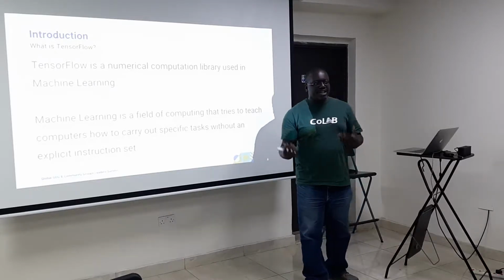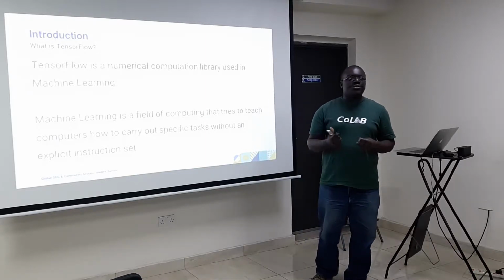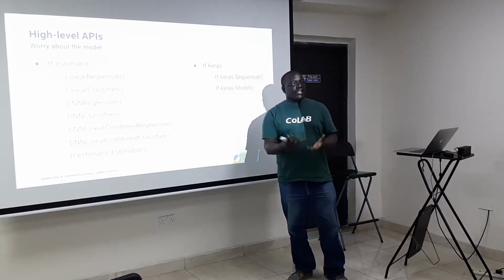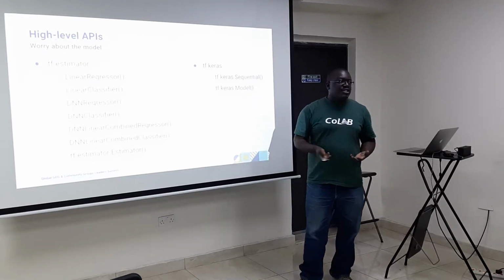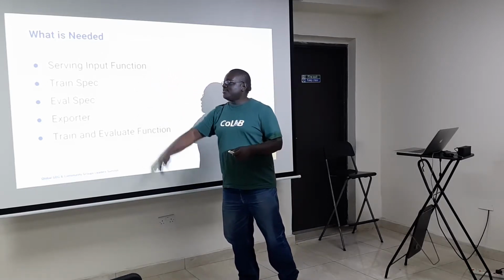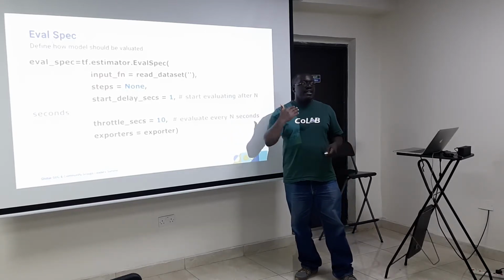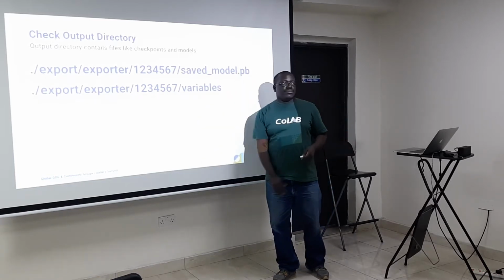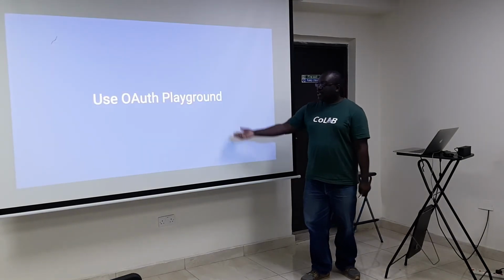Getting TensorFlow Models into Production - Robert John Cloud GDE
This session provides a brief overview of Machine Learning, proceeds to provide an overview of training ML models using TensorFlow Estimators, and the concludes by showing what is required to convert those models for production use on Google Cloud Machine Learning Engine by implementing TensorFlow Serving.

Robert John is a Google Developer Expert for the Google Cloud Platform.
Learn more about Robert John and the Google Developer Expert Programme

for access to the slides and more information from this event